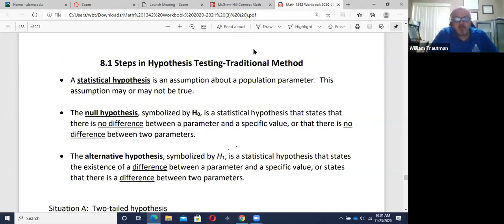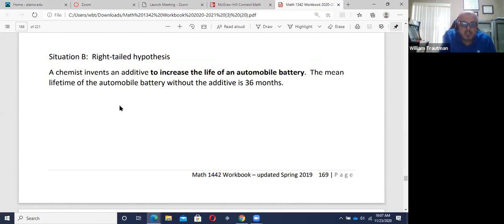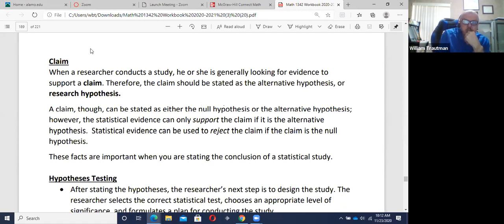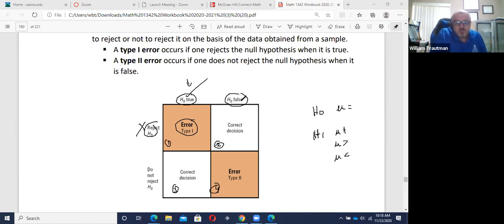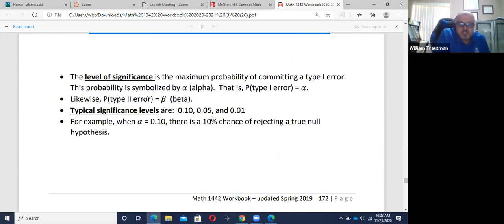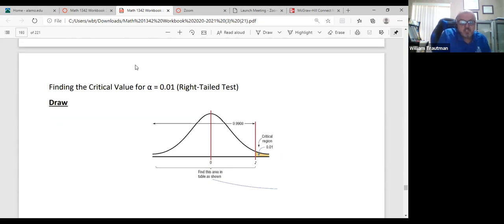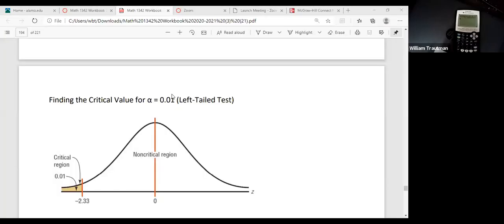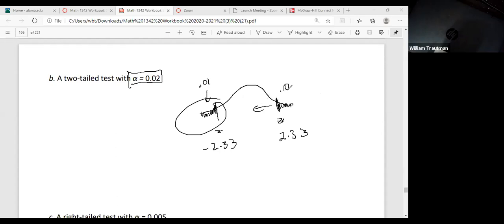Stats section 8.1